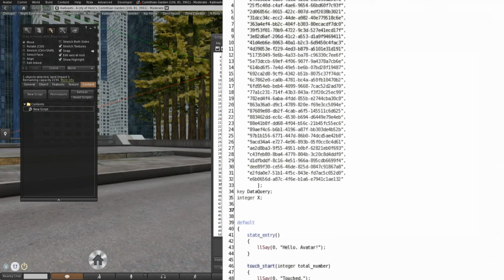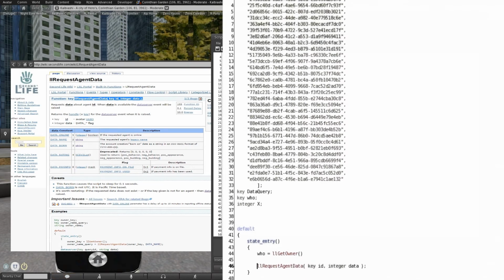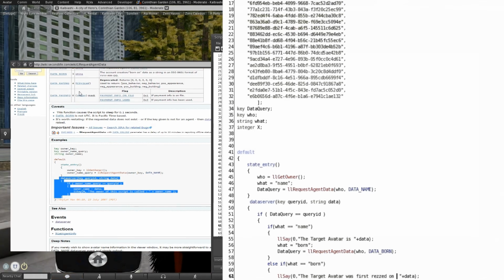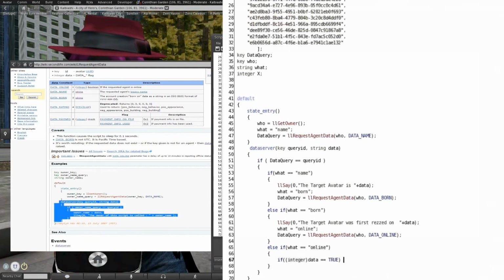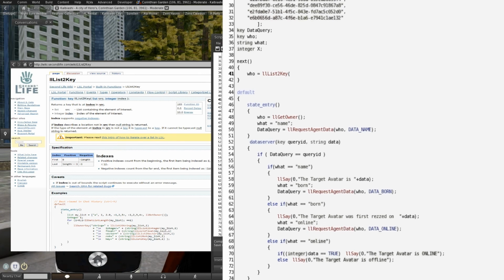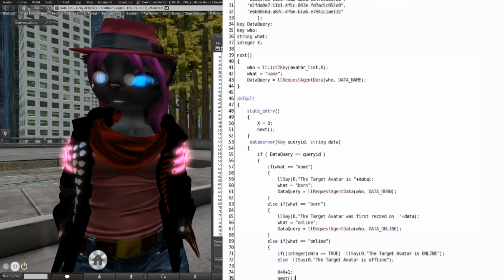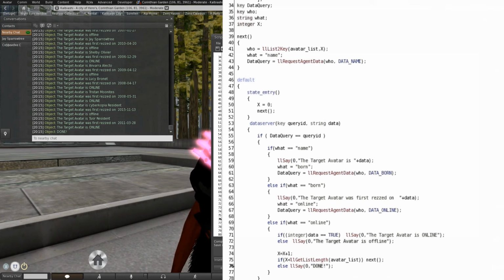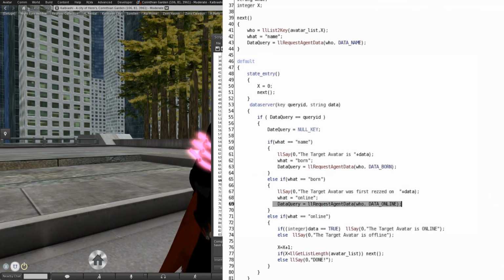Learn Linden Scripting Language (LSL) #50 - Multiple Data Requests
This one comes in response from the Discord Server

This time I show how I would handle a scripting task one of our community is having Issues with..

Hop in toss out your own questions :)